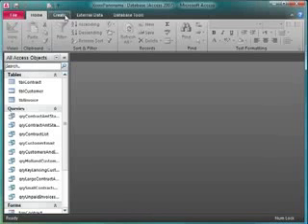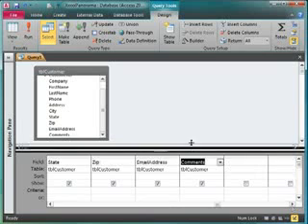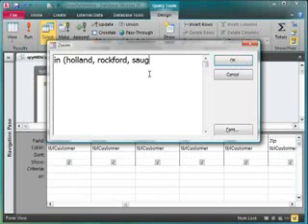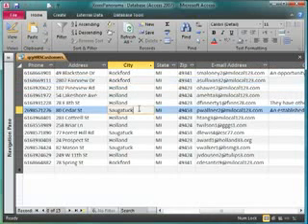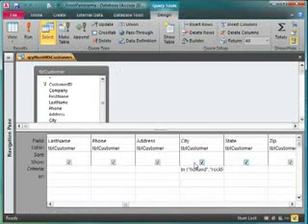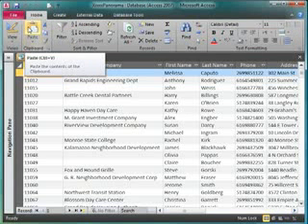Use Pattern Match, In and Not in Query Criteria YouTube